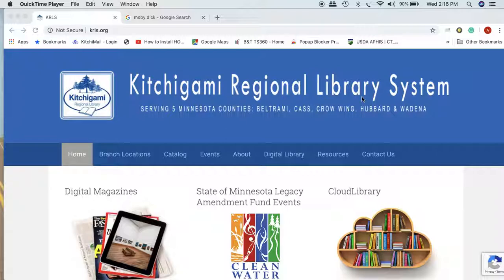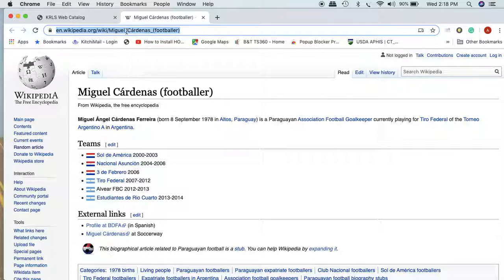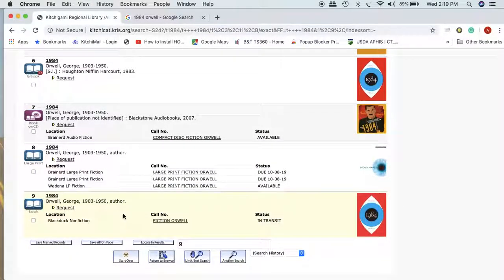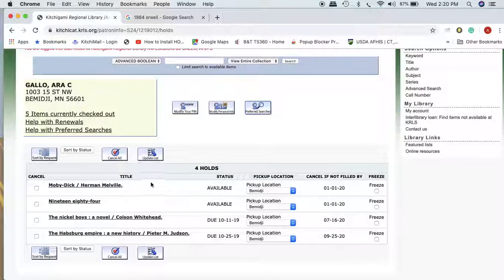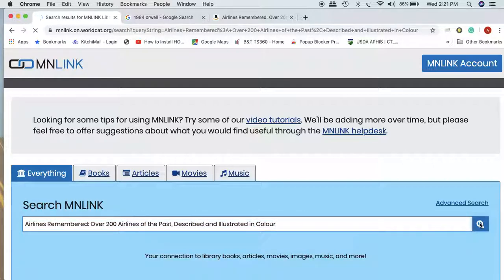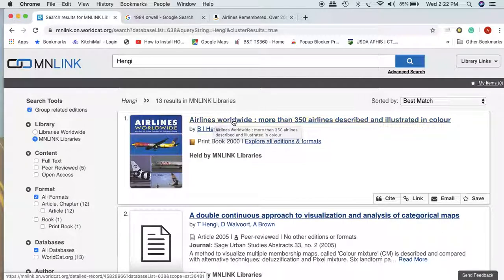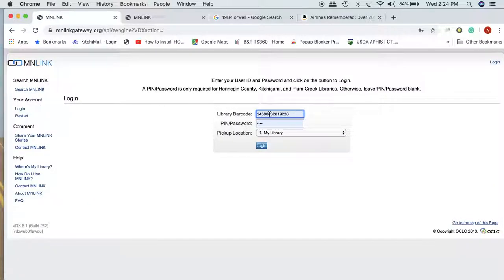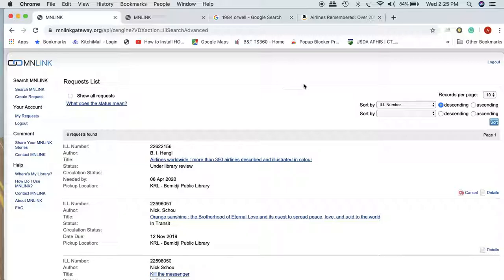Gallo AraBITUTORIAL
A description on how to use the KRLS card catalogue intended for all ages.